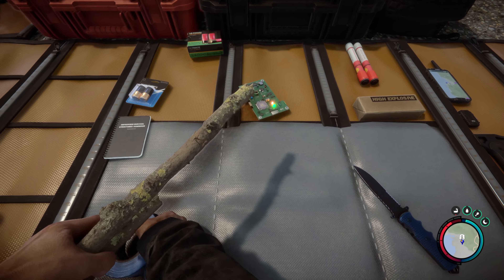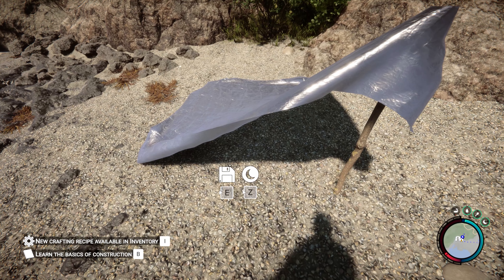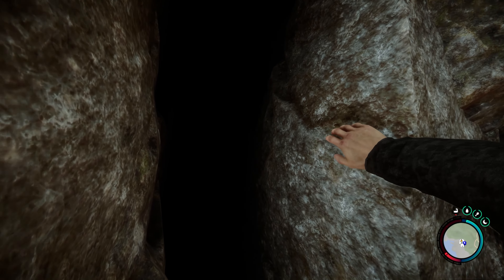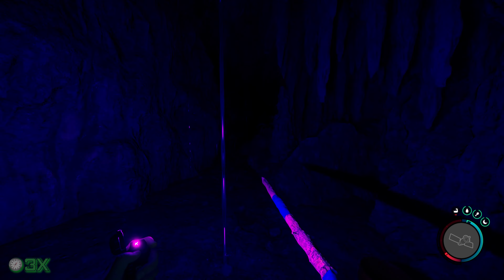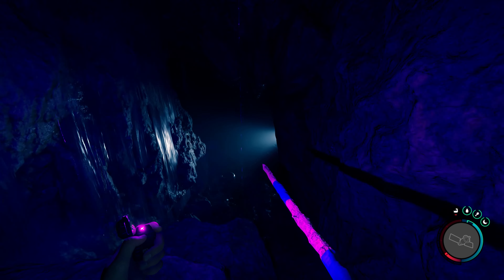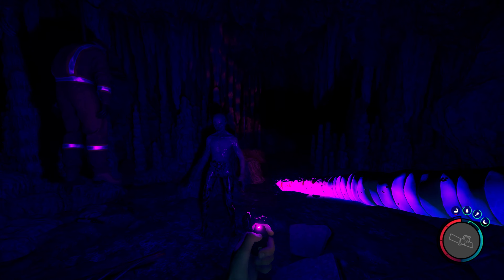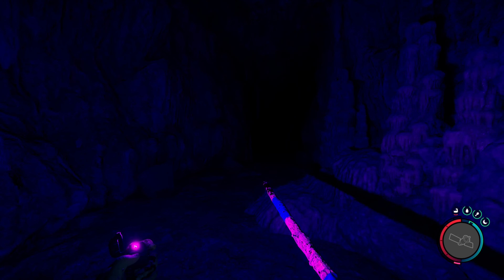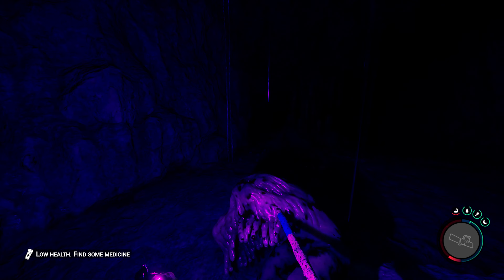Cave Guide: Rebreather and Stun Gun locations in Sons Of The Forest!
In order to get the shovel, which is one of the most important tools in the game, you will require both the rebreather and the rope gun. This video will take you through how to get the rebreather, and since they are also in the cave we will be grabbing the stun gun and tactical jacket as well. This cave is relatively easy, but don't forget to save before heading in! If you grabbing this in your quest to get the shovel, links to where to get the rope gun and shovel are available below!